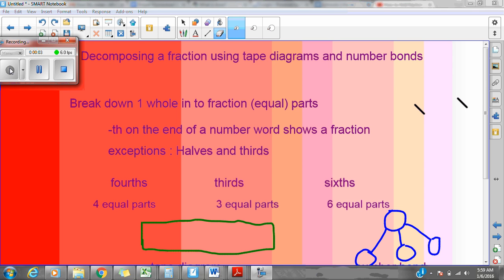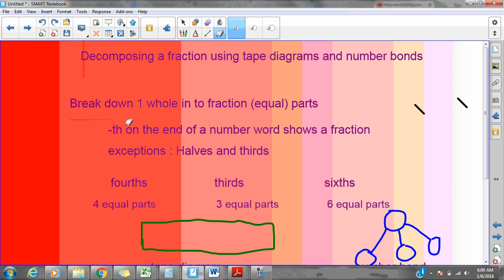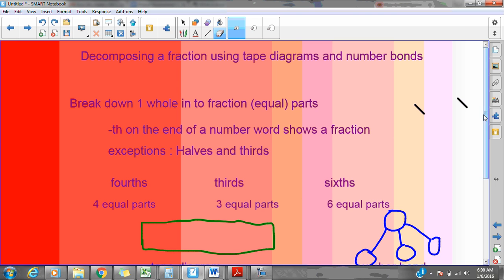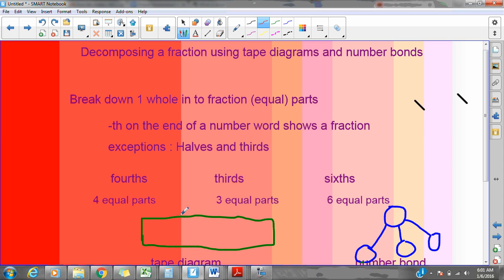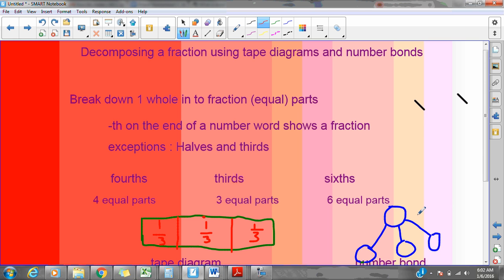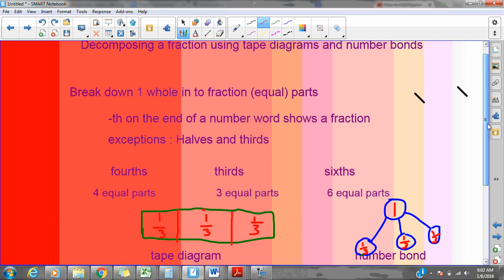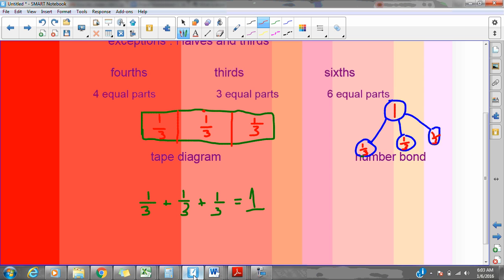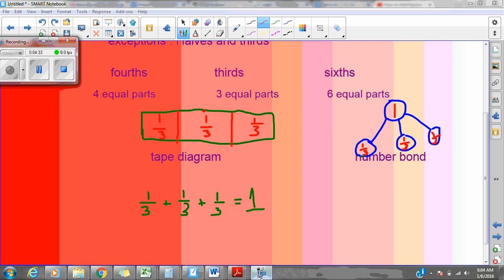fractions decomposingusingtape bonds